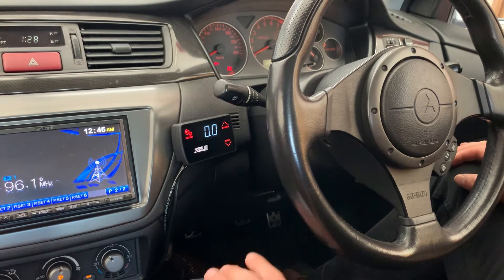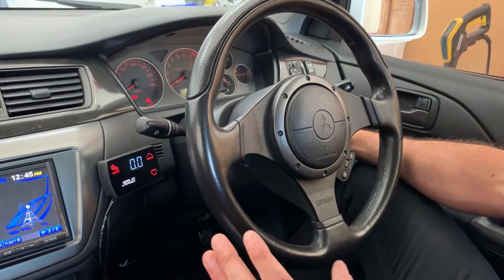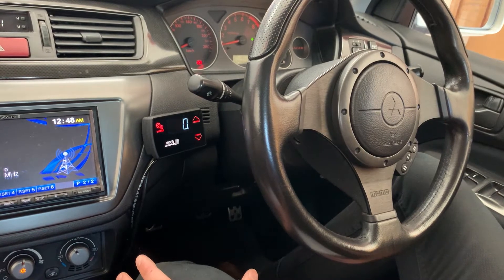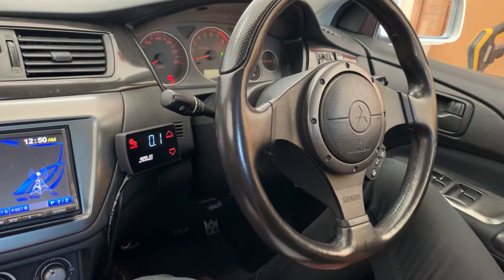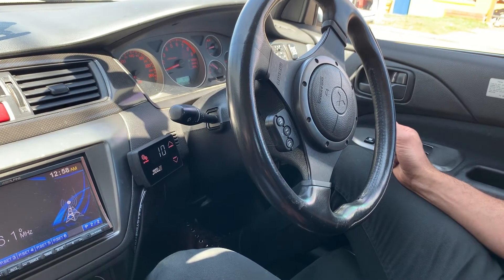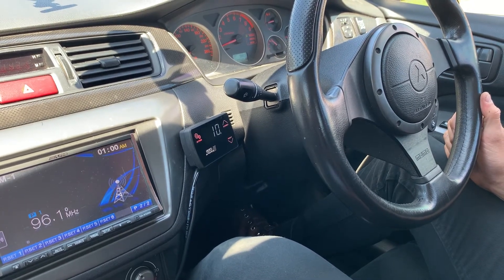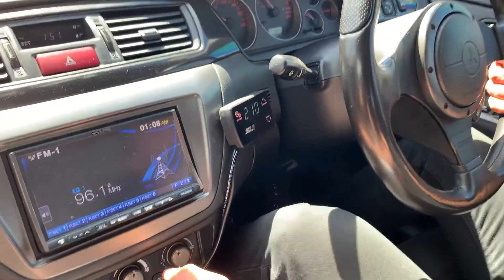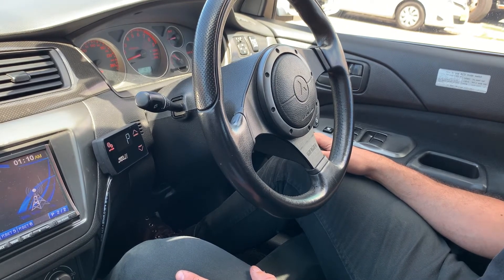GFB G-Force III Part - 3 Boost Control Setup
In this video, we show how to set up boost control on our 3005 G force III electronic boost controller.